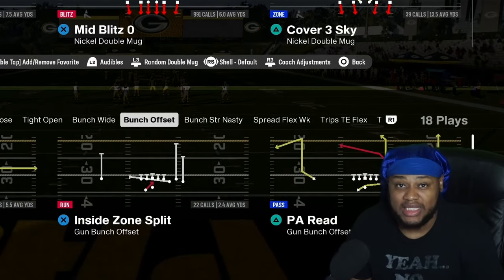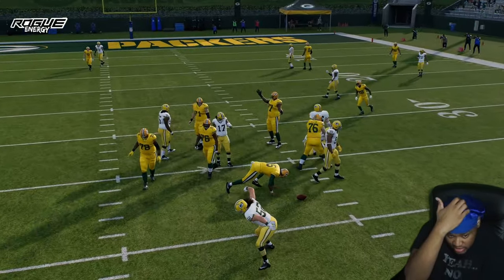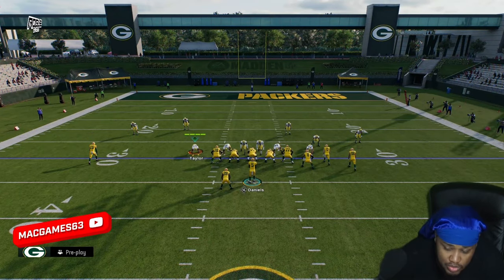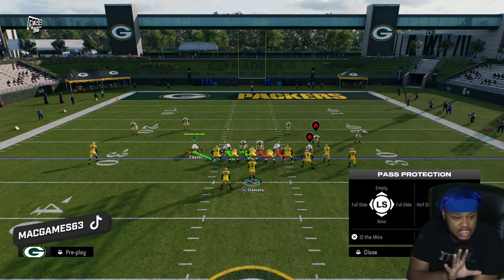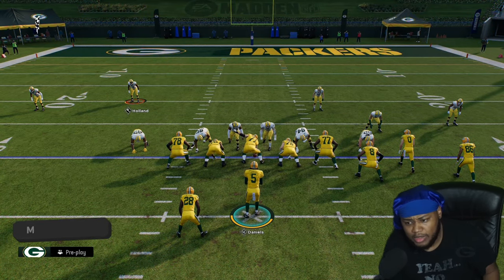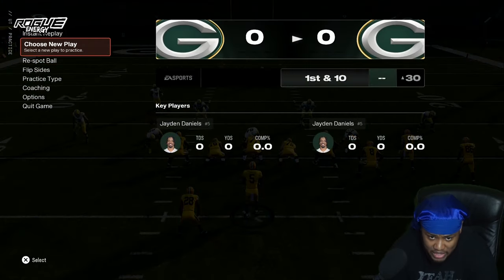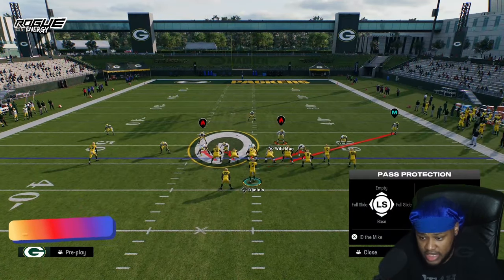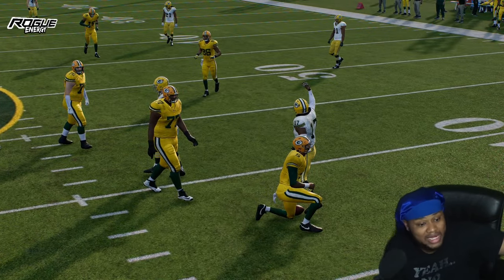Every Glitch Blitz In Madden 25... AND HOW TO BLOCK THEM!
These are the most popular glitch blitzes in madden 25 and how to block them.